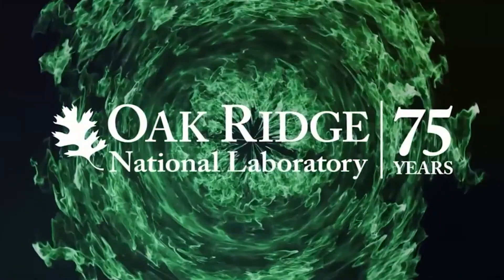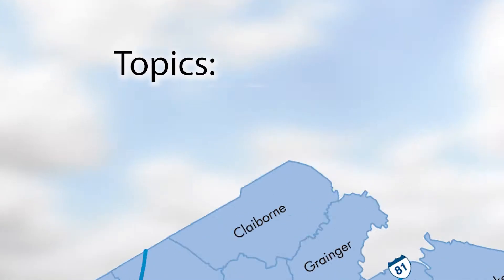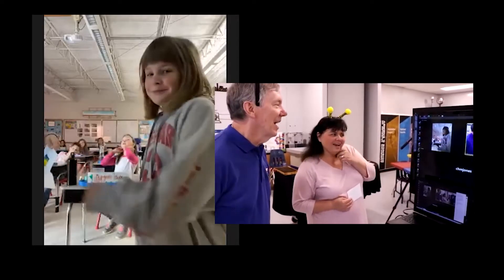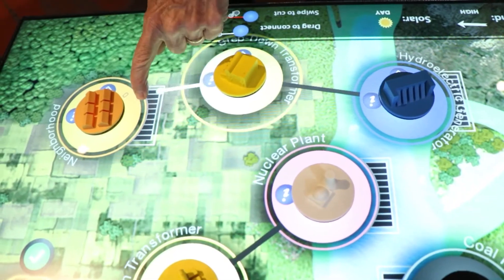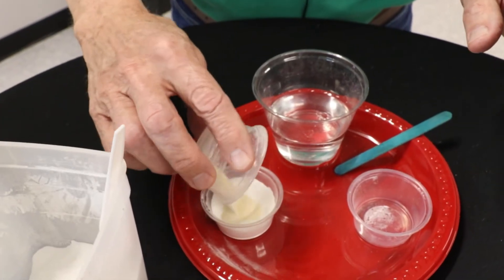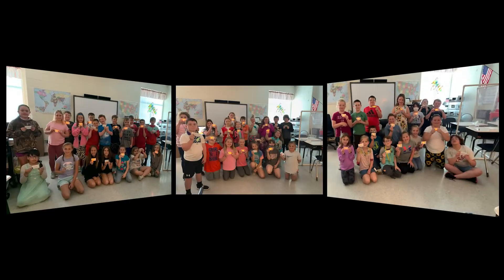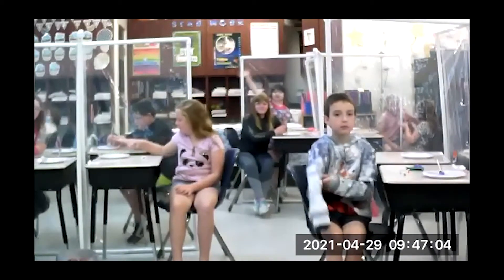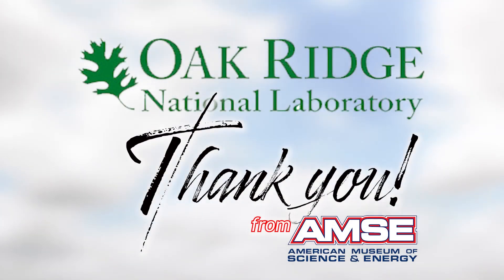ORNL Grant & the AMSE Virtual Classroom